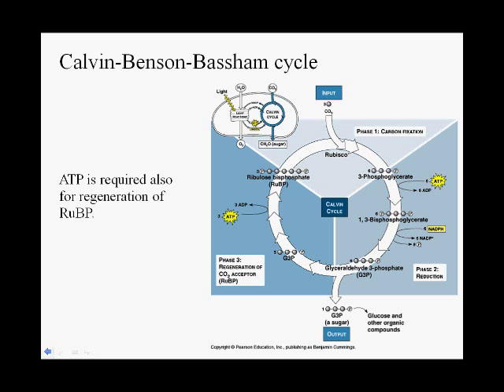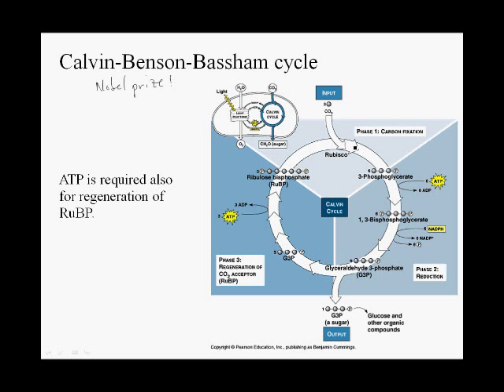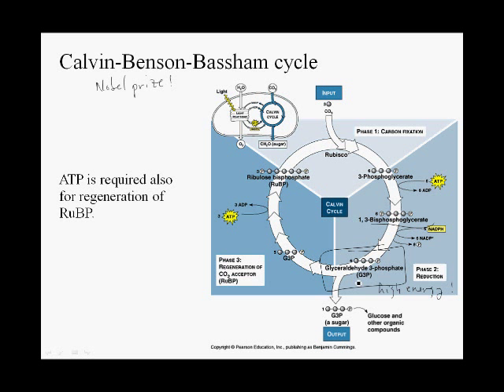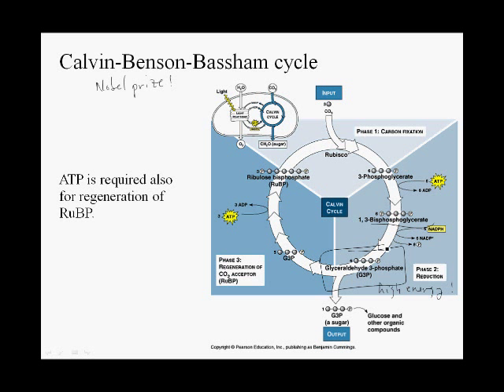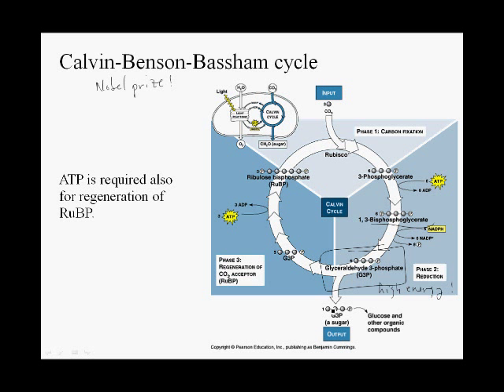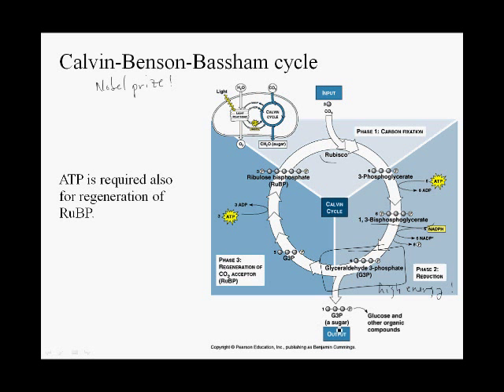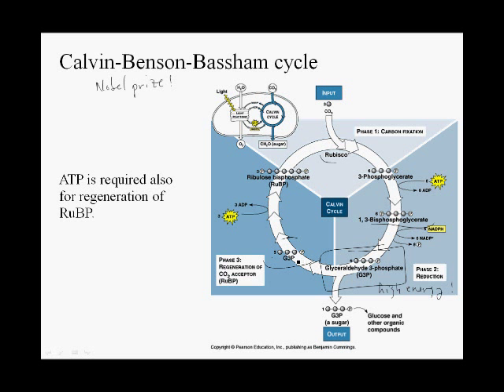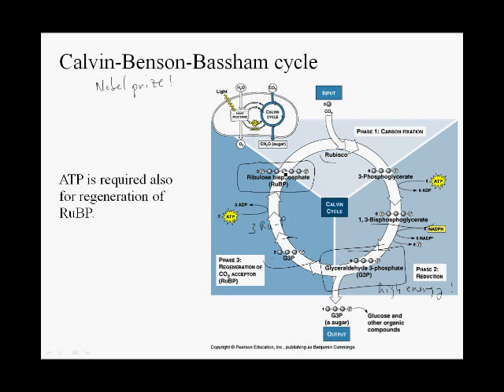3 09 carbonfixation calvincycle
Calvin cycle fixes CO2 to carbohydrate, using ATP and NADPH generated by the light reactions.